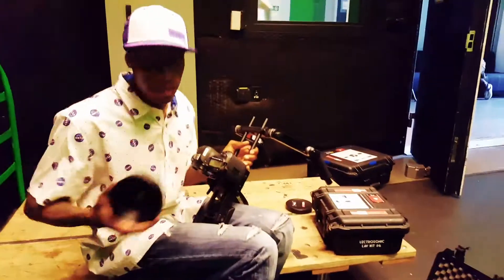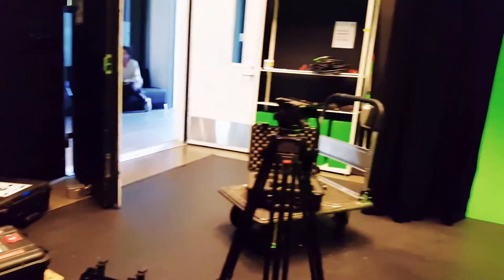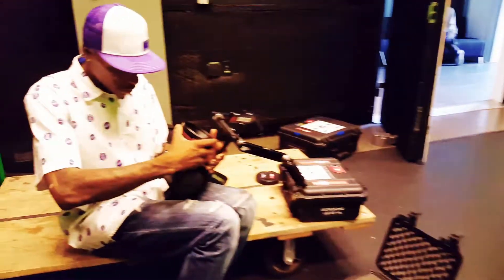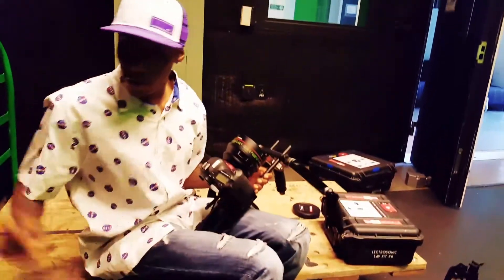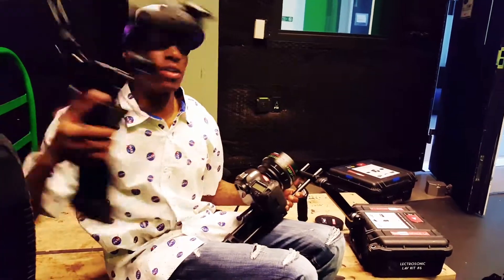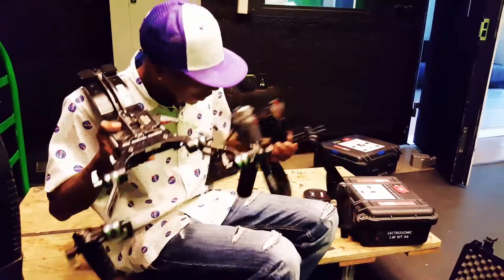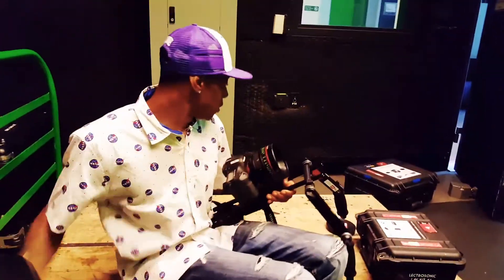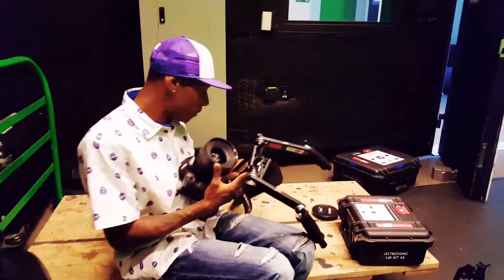Behind The Scenes @ YouTube with Strength Project, Shawn Bautista and Bboy Kmel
A quick insight into YouTube as we get ready to film BBoy Kmel's pilot and he so happen to bring some pretty awesome friends from around the world.

Shawn Bautista showed up and the rest was history... we had a successful shoot this day.